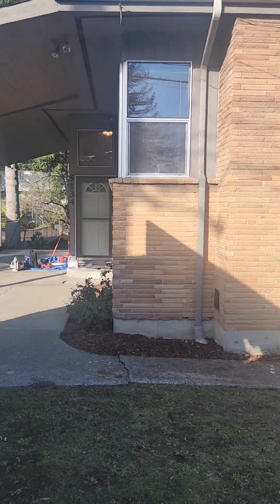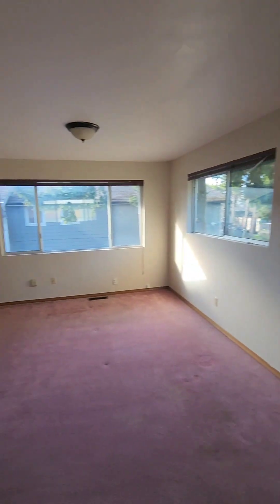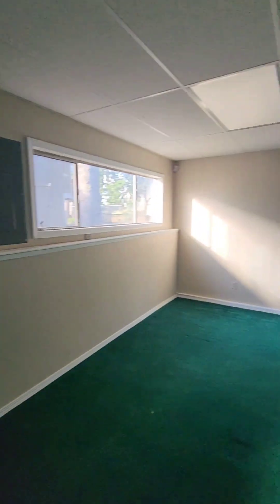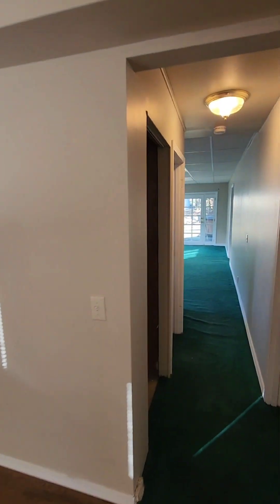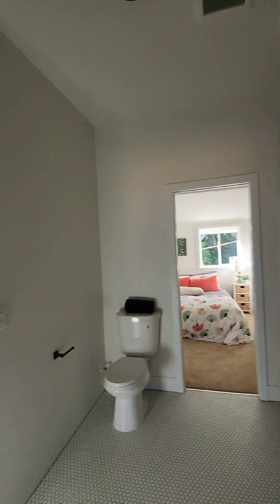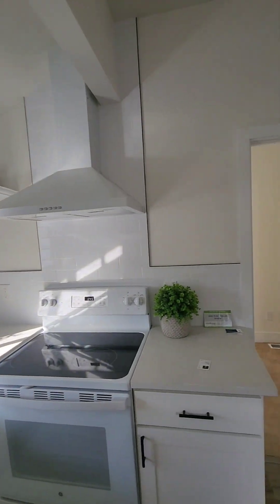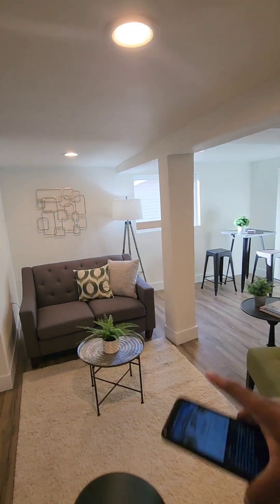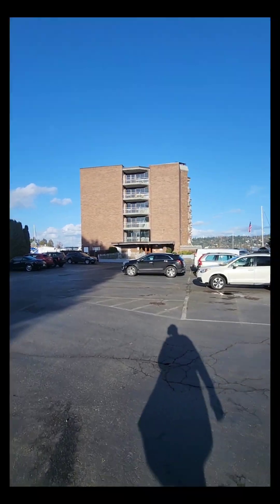FARM FRIDAY - 2/3/23 - Seattle Home Tour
FARM FRIDAY - 2/3/23